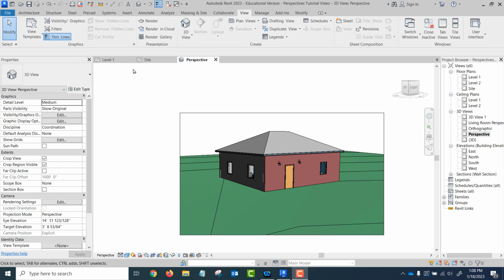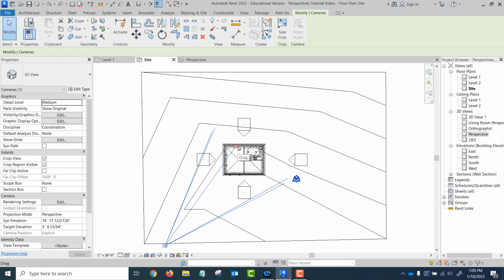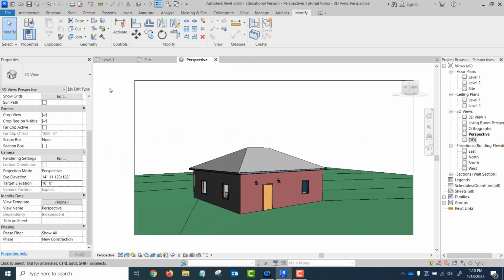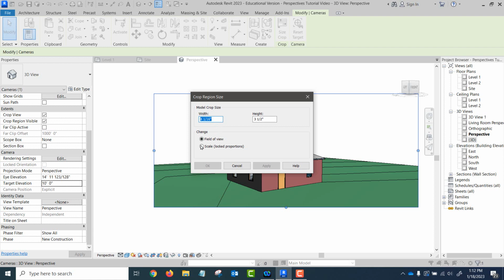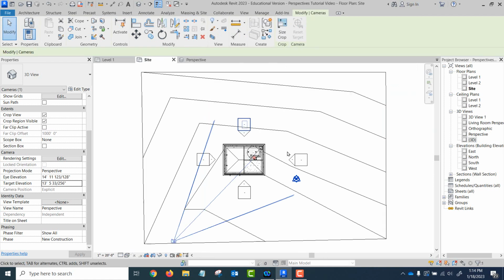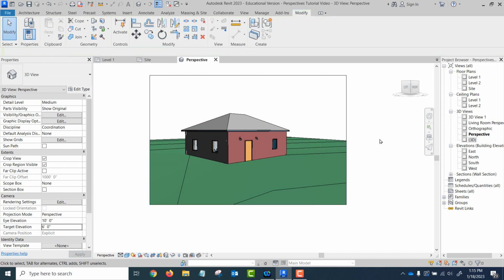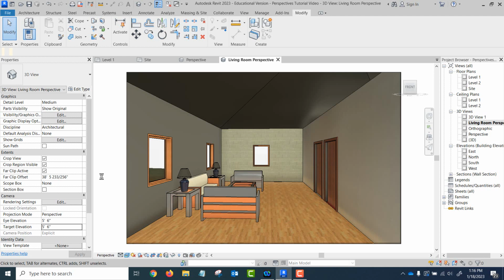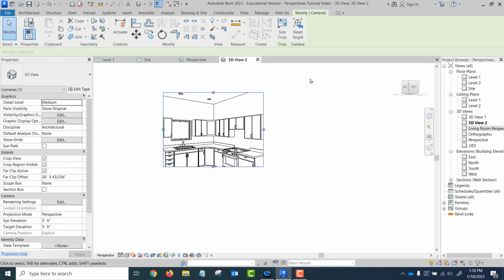DFTG 2030 Week 5 Part 3